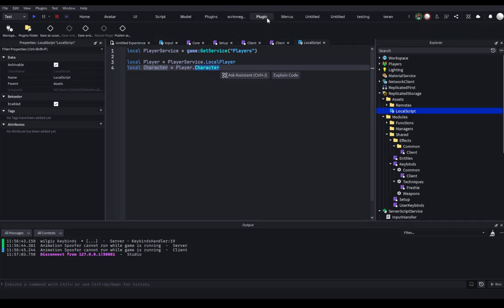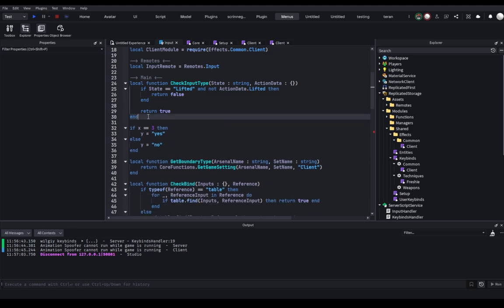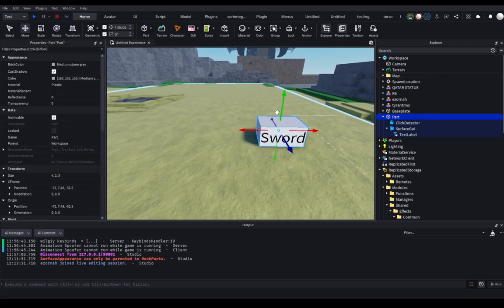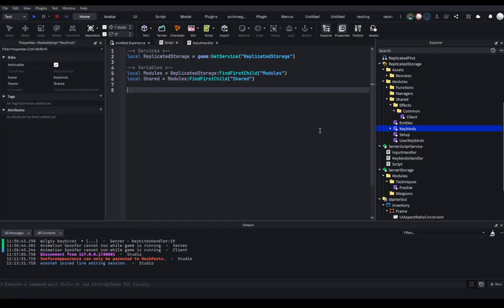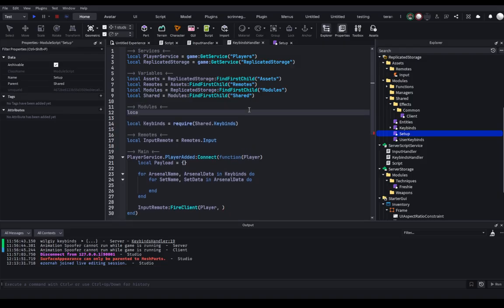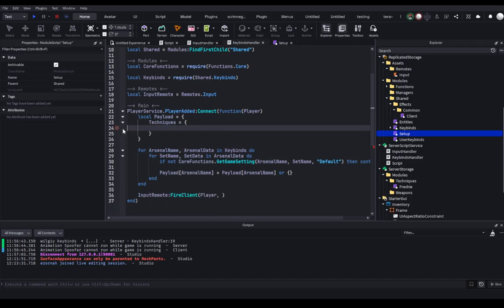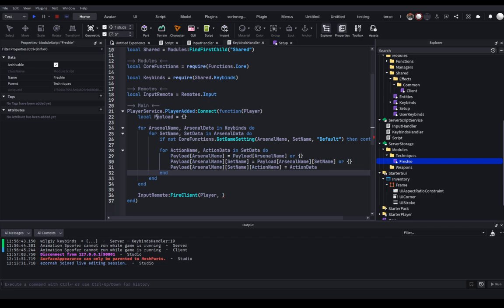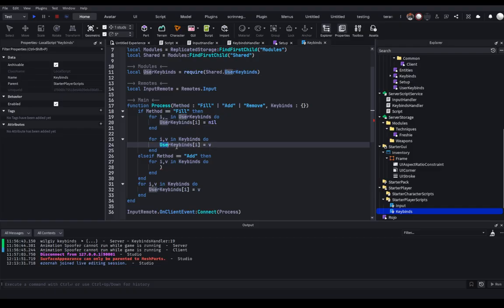2 - Input System Continuation